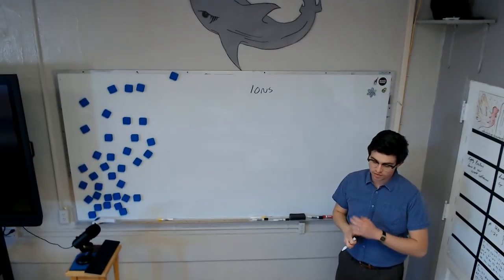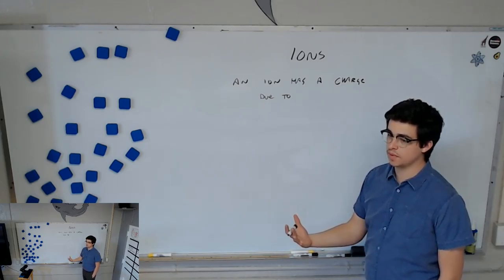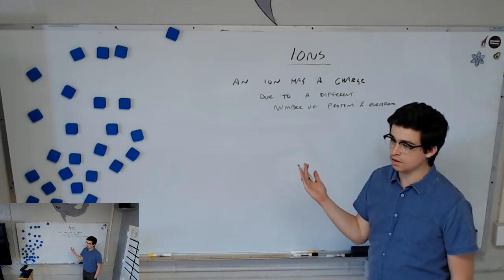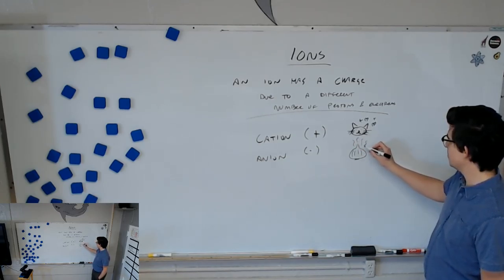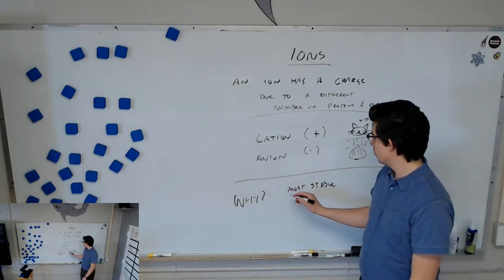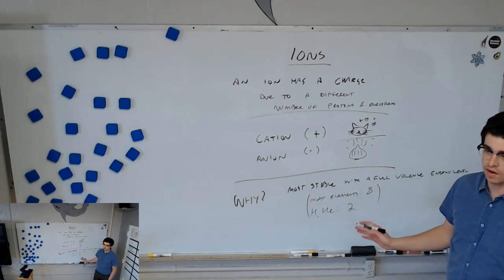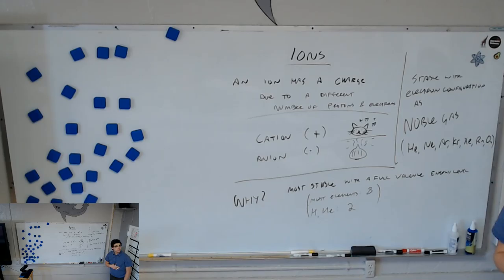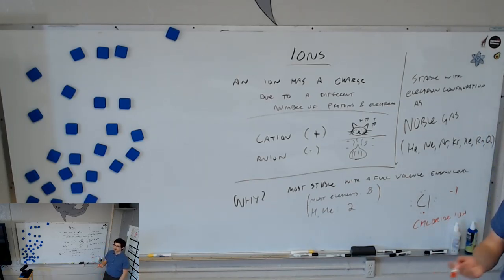Introduction to Ions - Chemistry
In which we discuss types of ions, how they are formed, and why.